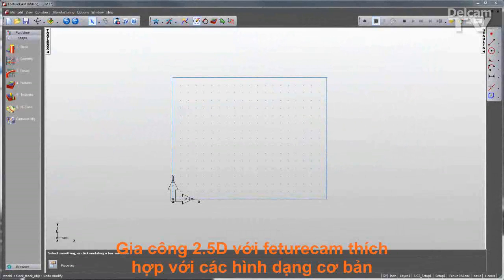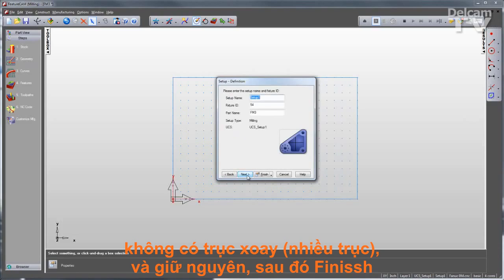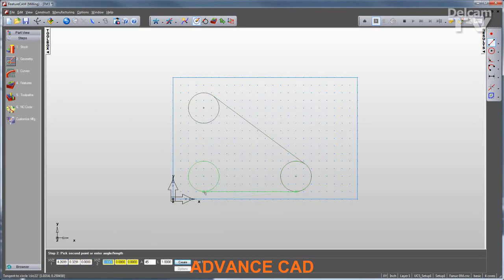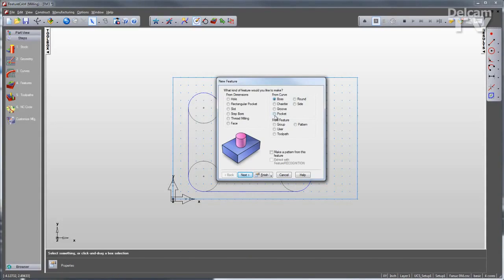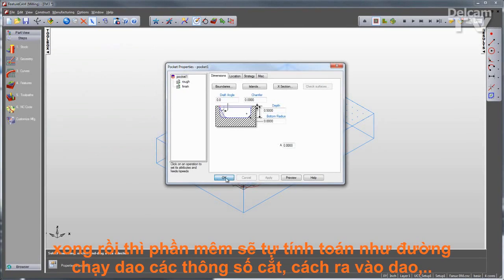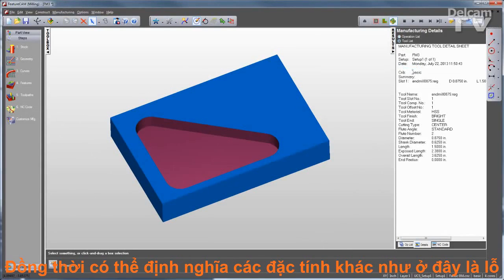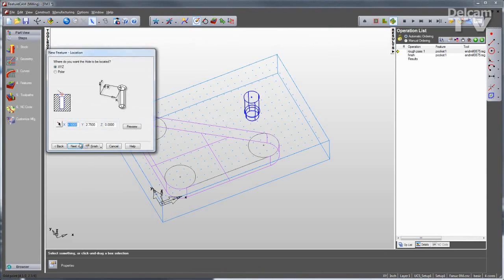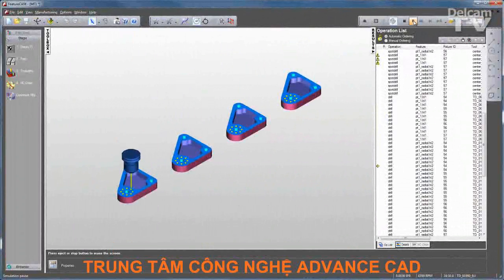Tổng quan về gia công phay 2.5D với Delcam FeatureCAM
Giới thiệu tổng quan về quy trình và những ưu điểm của phần mềm Feature cam, ở đây là chu trình phay 2,5D, khi xem bạn sẽ thấy các quy trình được chọn hoàn toàn tự động, tiết kiệm chi phí cũng như thời gian thiết lập.